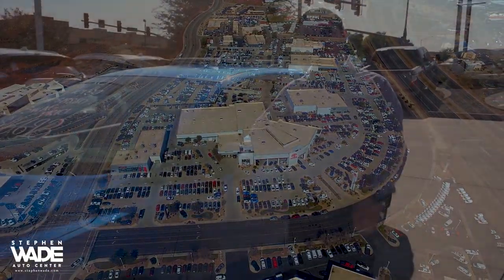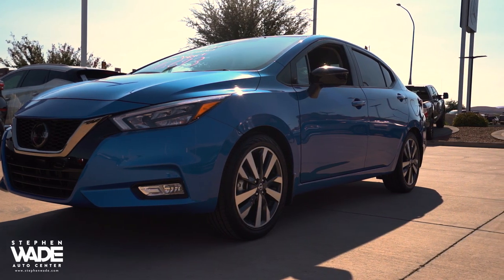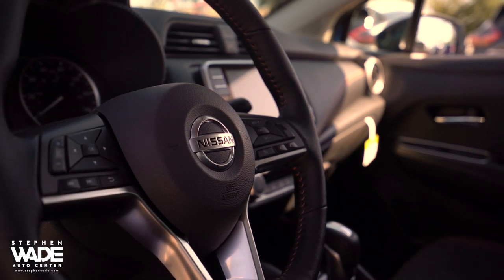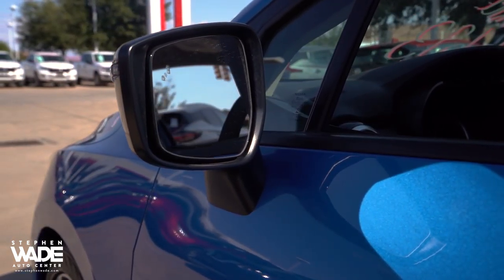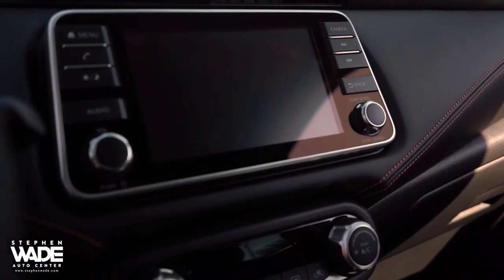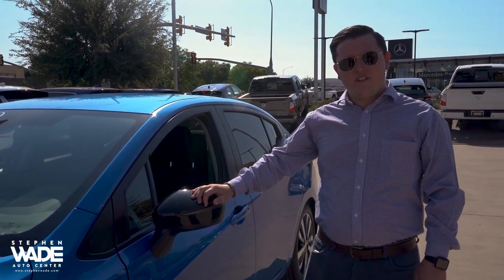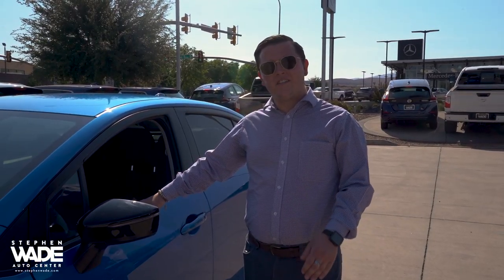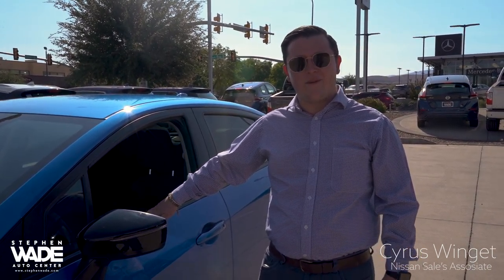2020 Nissan Versa | Stephen Wade Auto Center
The all-new 2020 Nissan Versa has the tech for a world that never stops.

Features include:
35 Combined MPG
Vehicle Dynamic Control (VDC)
60/40 Split Rear Seats
Apple CarPlay and Android Auto Compatibility
...and more.